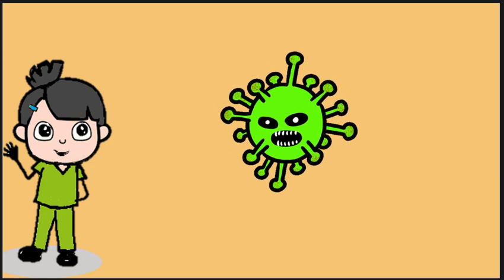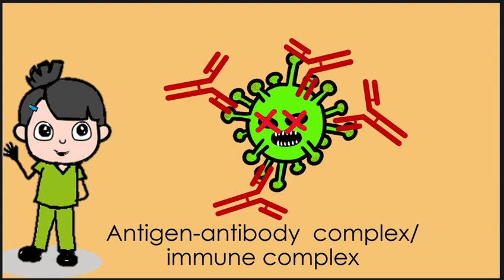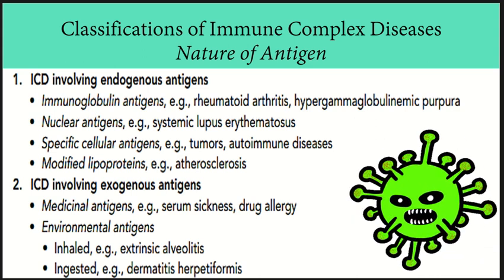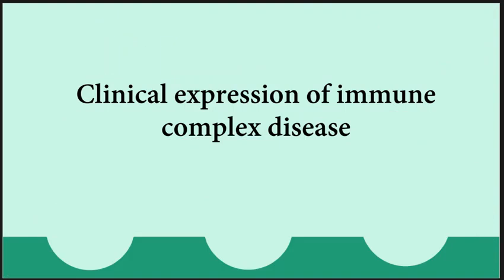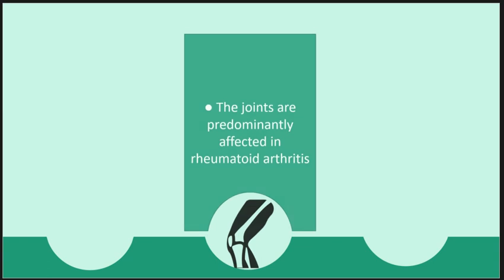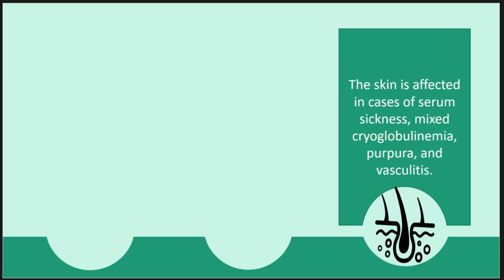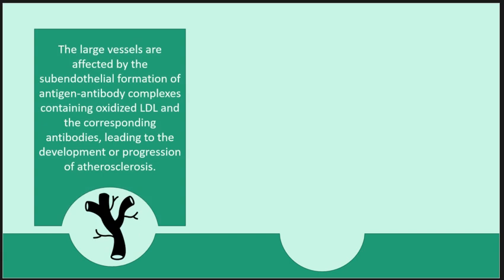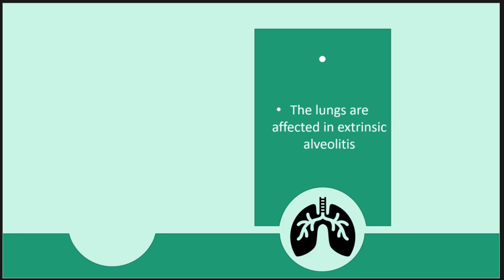Medical Immunology Chapter 23: Pathogenic Role of Antigen-Antibody Complex